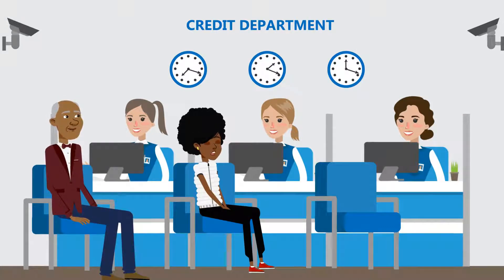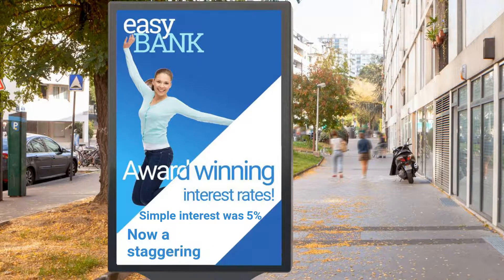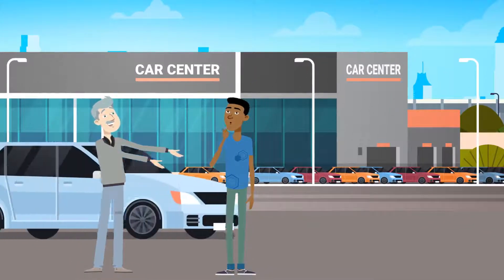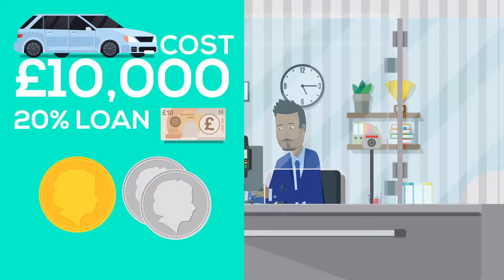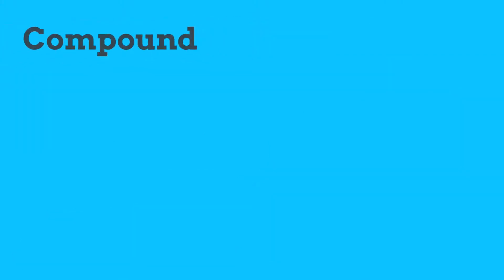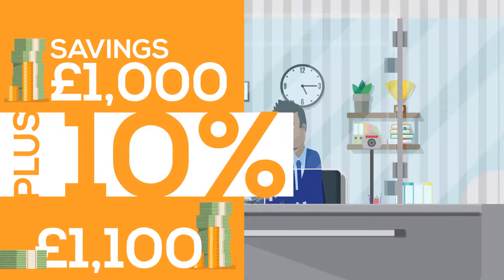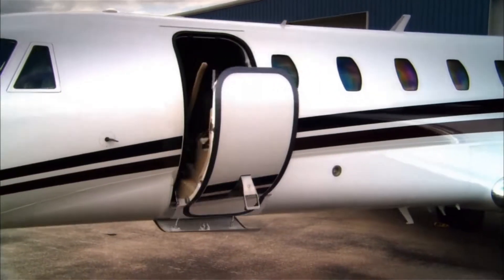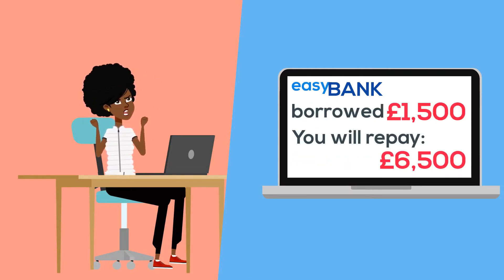Interest for maths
Interest is a topic that often confuses people. In this video we look at how to work out both simple and compound forms of interest.

Bristol City Council Skills & Learning - Adult & Community Learning Service